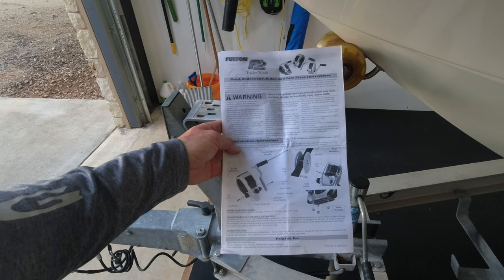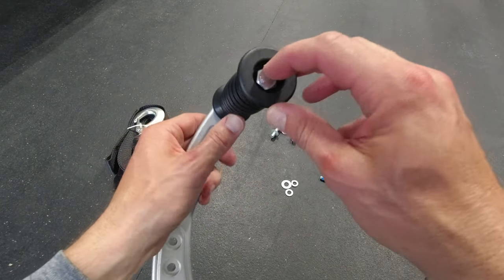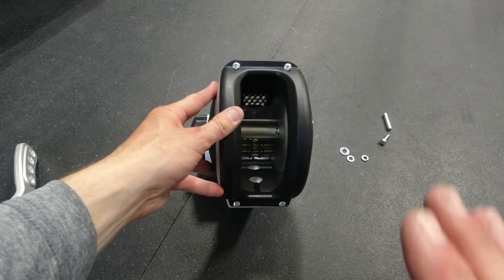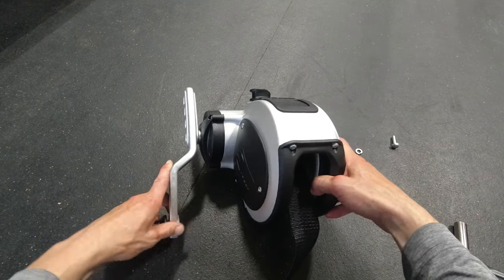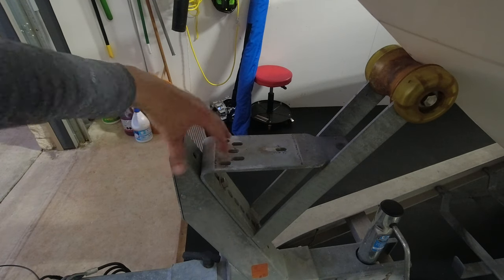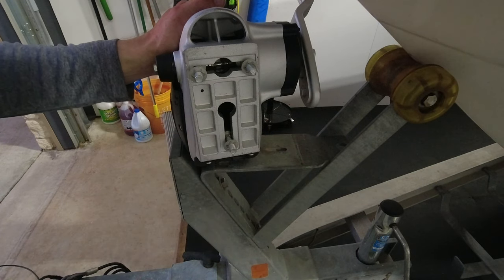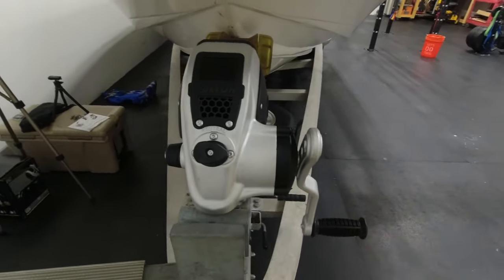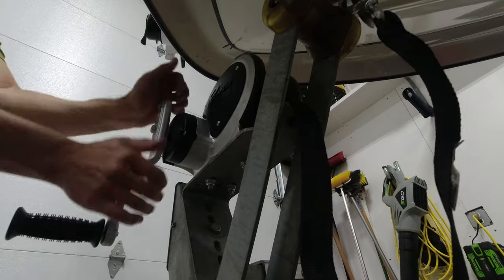How to install Fulton F2 Trailer Winch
In this video I worked to briefly explain how I installed a trailer winch on a Ranger Trail trailer under a Ranger 2410 Bay Boat.  This worked well on my Ranger trailer but is advertised as one that fits multiple applications.

Fulton Model # 10917185